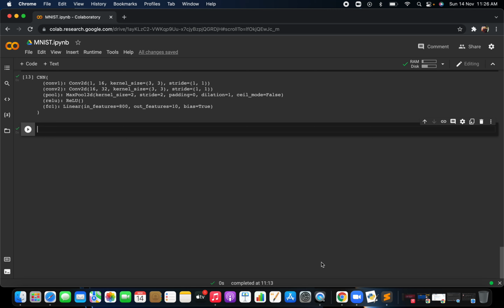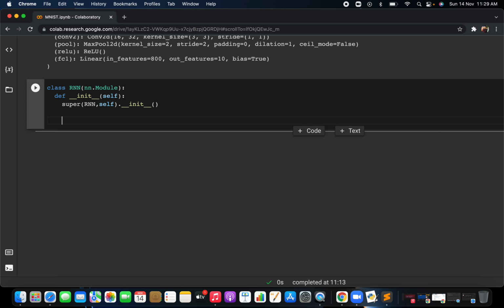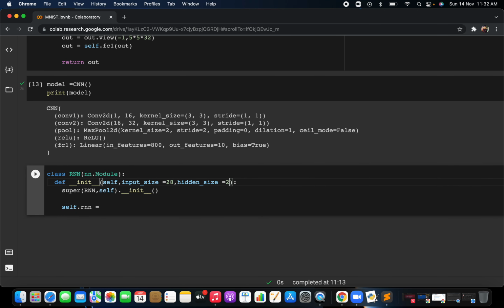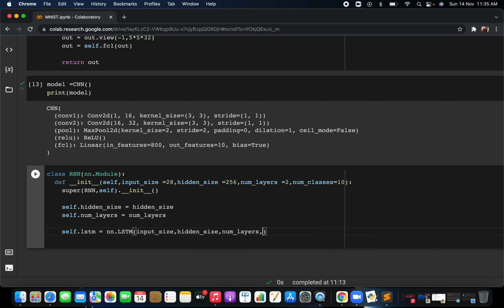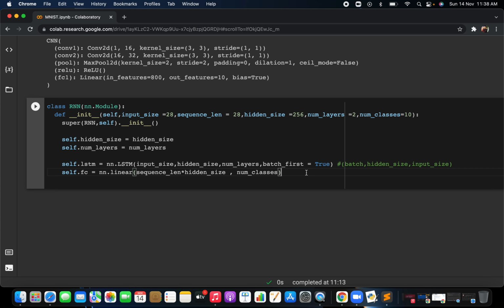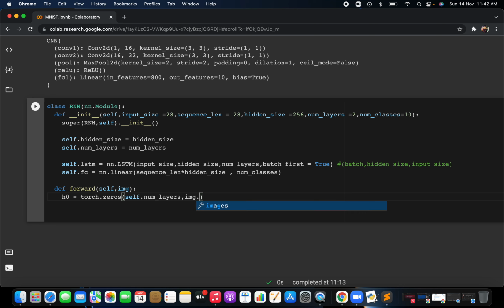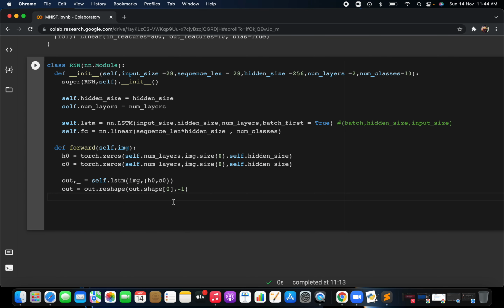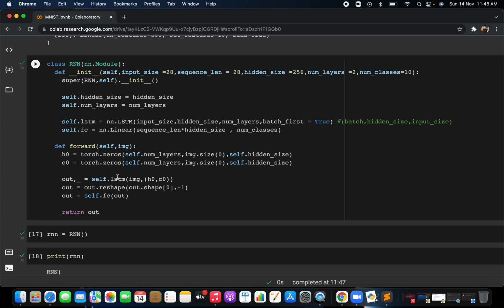Building RNN Model in PyTorch for Deep Learning part 5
In this video you will learn about how to create Recurrent Neural Network from scratch using PyTorch Deep Learning.'